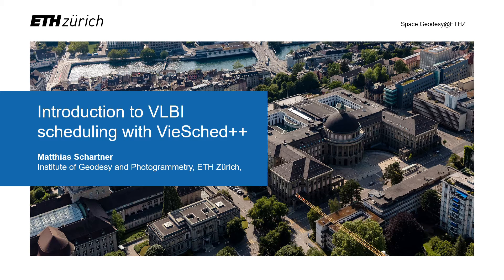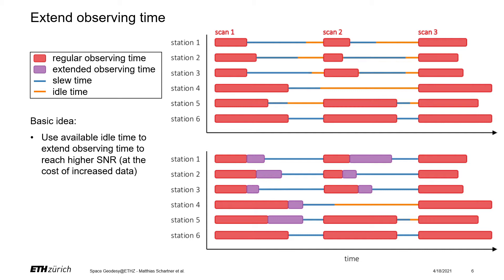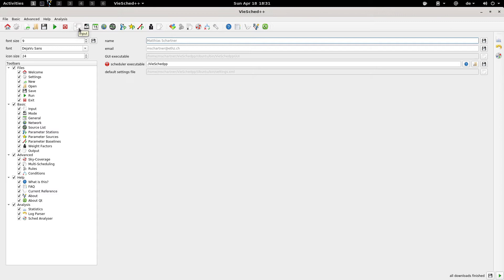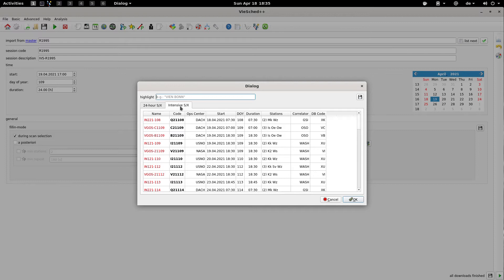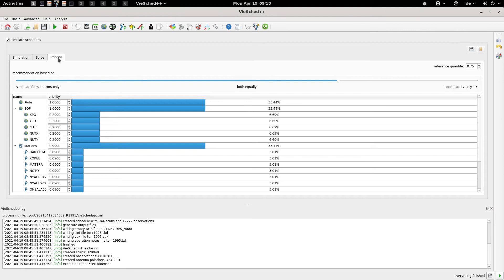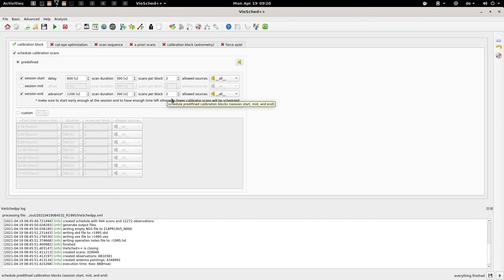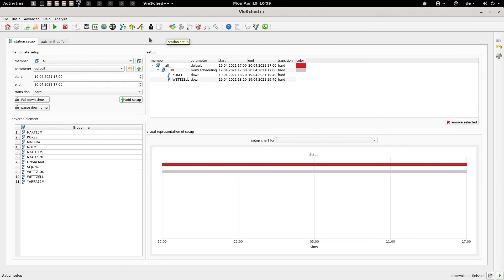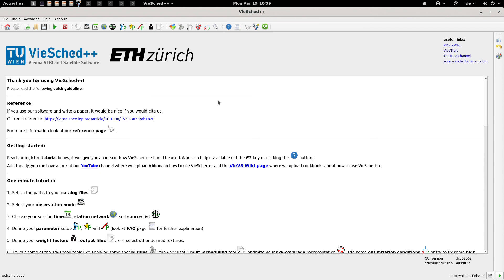01 VLBI scheduling with VieSched++ - basics